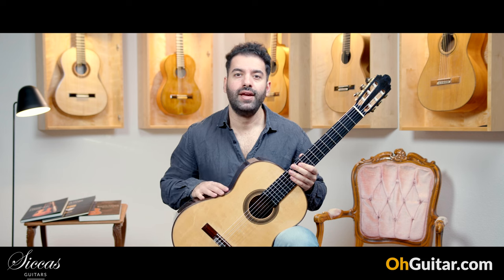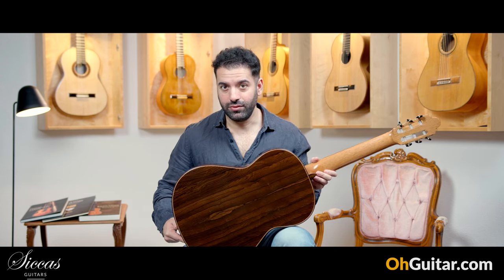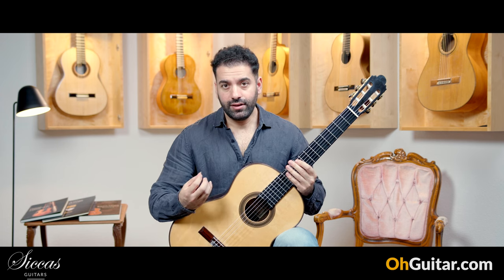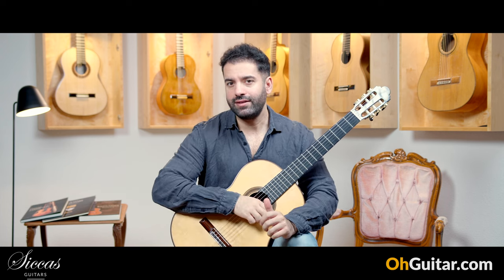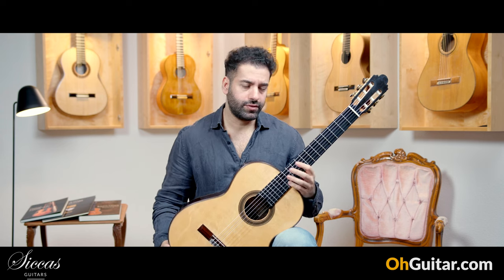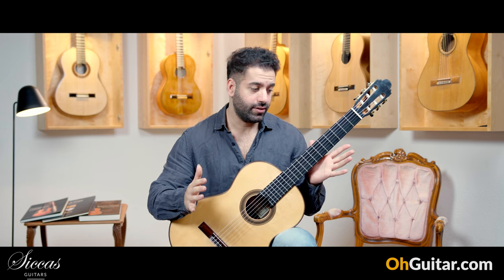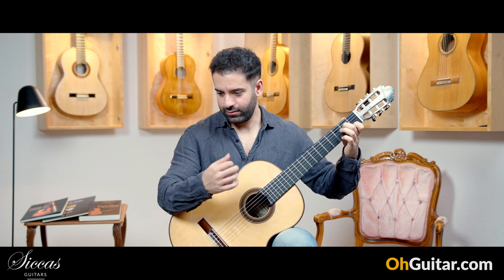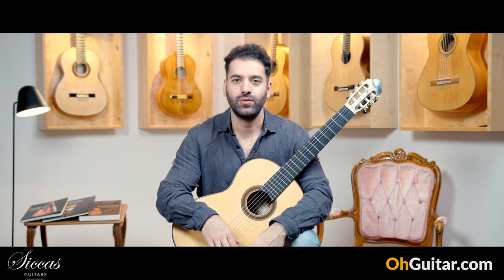Jose Marin Plazuelo – 2017 Classical Guitar Review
► 76137 Karlsruhe, Roonstr. 31, Germany ‾‾‾‾‾‾‾‾‾‾‾‾‾‾‾‾‾‾‾‾‾‾‾‾‾‾‾‾‾‾‾‾‾‾‾‾‾‾‾‾‾‾‾‾‾‾‾‾‾‾‾‾‾‾‾‾‾‾‾‾‾‾‾‾